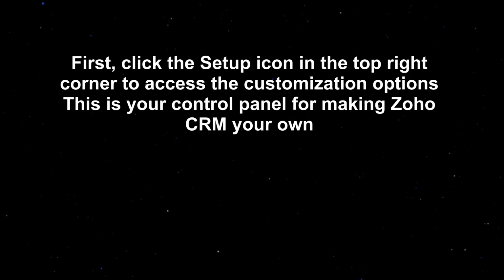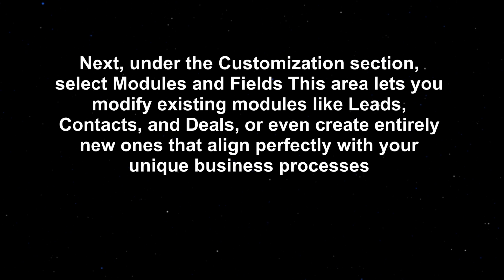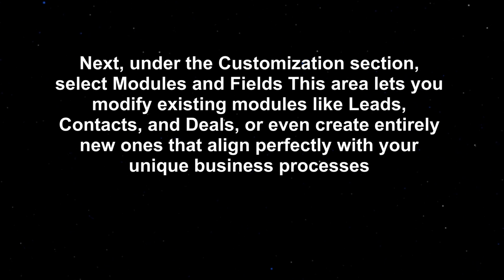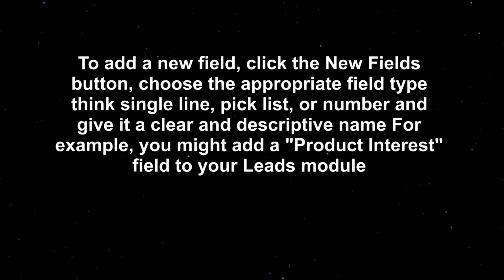How to Customize Zoho CRM - KevinHowTo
How to Customize Zoho CRM offers a detailed guide to customizing your Zoho CRM to fit your specific business needs, covering everything from modifying modules and fields to creating custom workflows and reports.

00:00 Intro
00:06 Accessing Customization Options
00:14 Modules and Fields Customization
00:23 Adding New Fields
00:34 Automating with Workflow Rules
00:47 Creating Reports
00:57 Customization Benefits